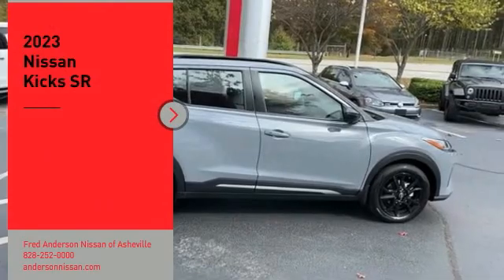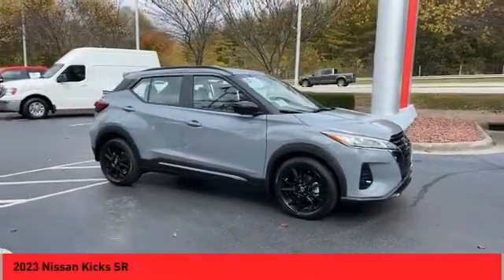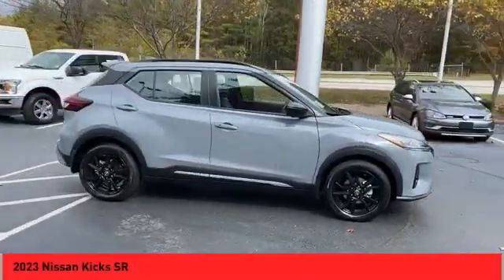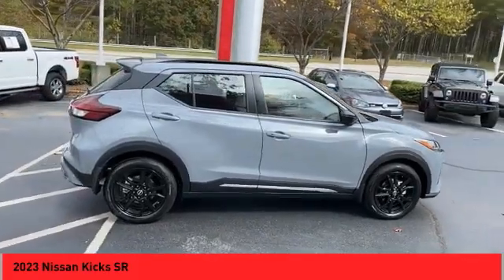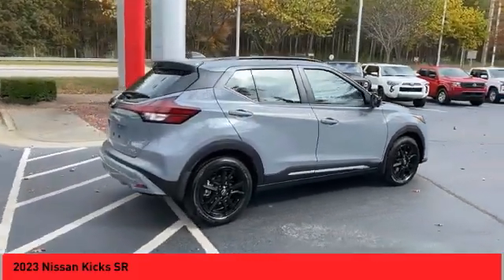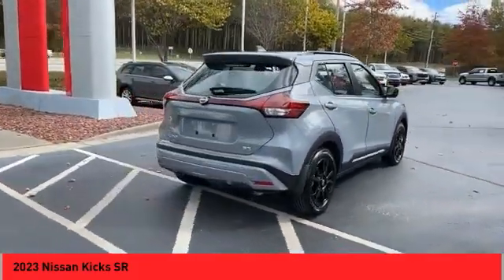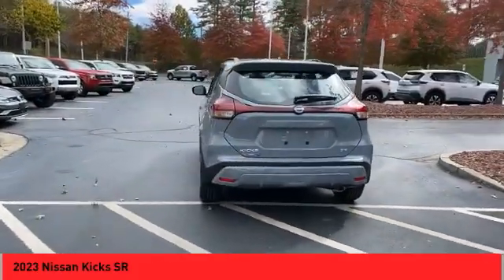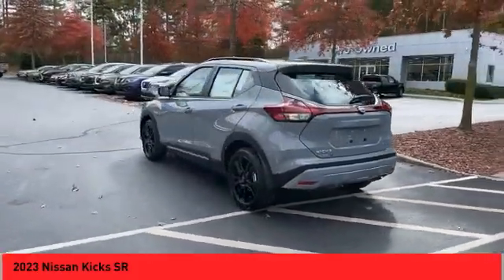2023 Nissan Kicks Asheville NC TF58840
2023 Nissan Kicks SR

Pick up this  2023 Nissan Kicks, available today at Fred Anderson Nissan of Asheville. This could be the one you've been searching for.